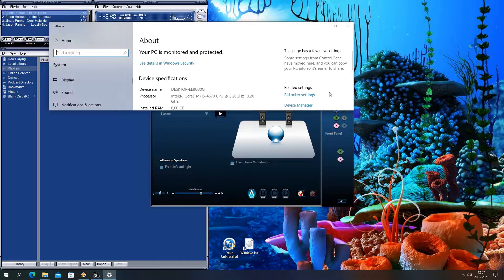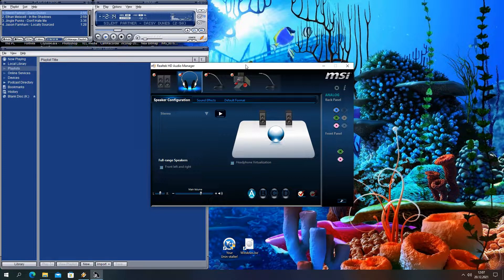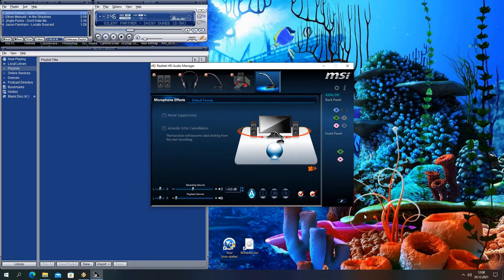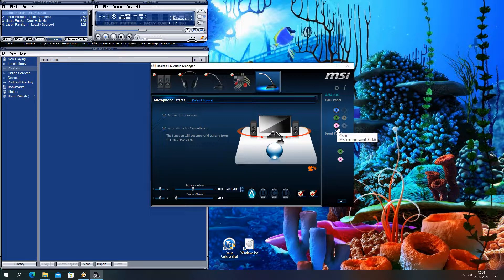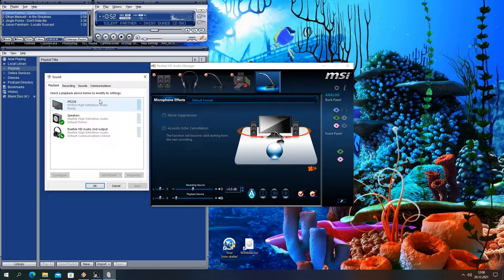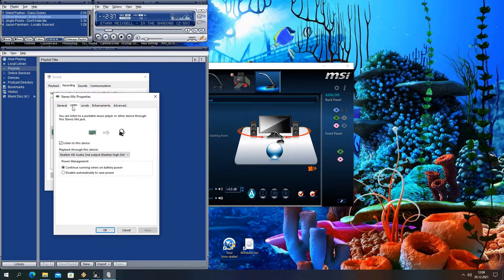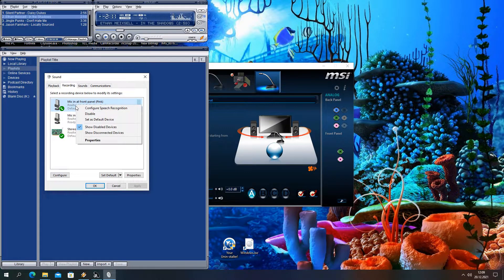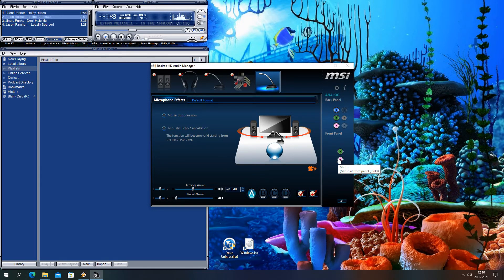Rear speakers detected as front speakers - Temporary Fix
Front speakers turned in rear speakers, while rear speakers are detected as front speakers.
Now this is a old windows problem, usually fixed only by reinstaling windows, as we tryed reset
and didn't work. We found a way around in the realtek audio drivers, as you will see in the video.
Our PC has two pairs of headpones connected this includes one audio jack and one microphone jack for
each and also the PC speakers jack that's a total of 5 jacks connected to 5 pc audio inputs,
2 in the front of the PC, and 3 in the back of the PC.
Now we don't want to Switch Between Headphone and the Desktop Speaker we want to make them work at the
same time, even if they are detected rong.
By the way this problem usually occurs if you disconnect front headphones & set rear ones as default in
stereo mix.
Another things that we didn't try is disconnecting front pannel from motherboard, but as we said if
Presenter: Salli
Producer: NIK
Camera: NIK